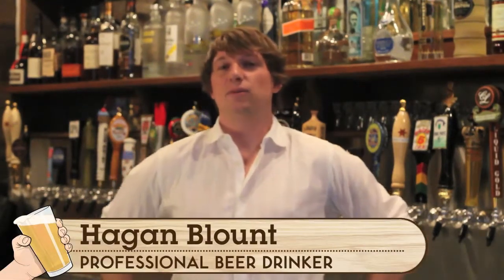The Jacket by Crispin Cider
An homage to the band, "My Morning Jacket," The Jacket Cider by Crispin Cider is aged in whiskey barrels before bottling. ;You can really taste the whiskey dryness accompanying the tart cider flavors.